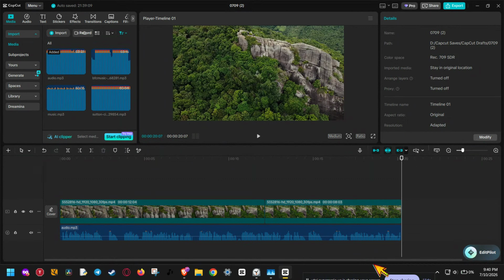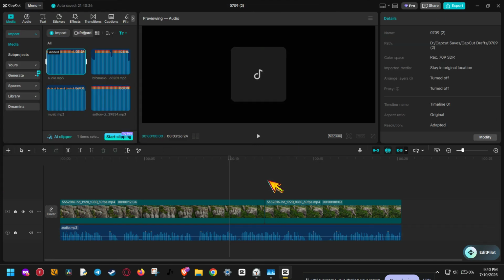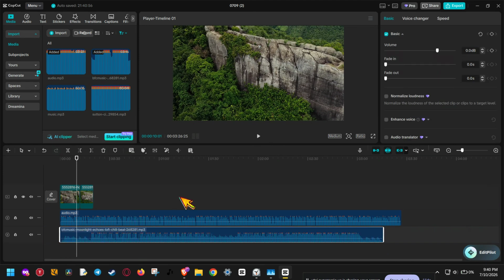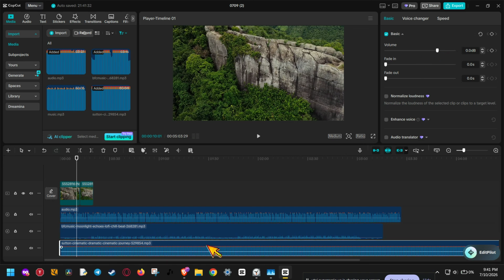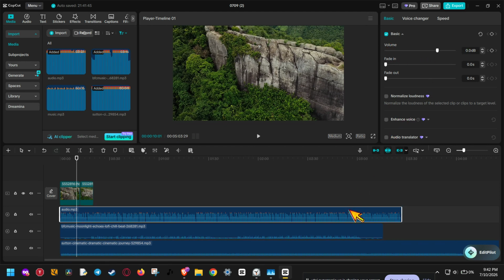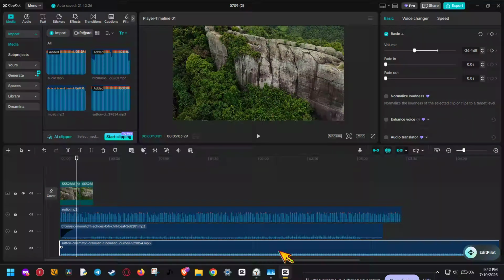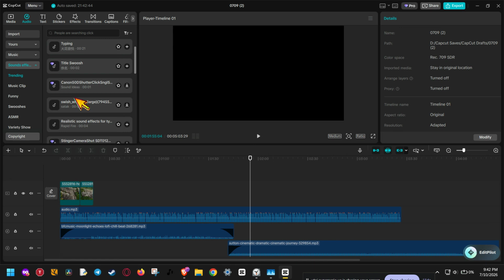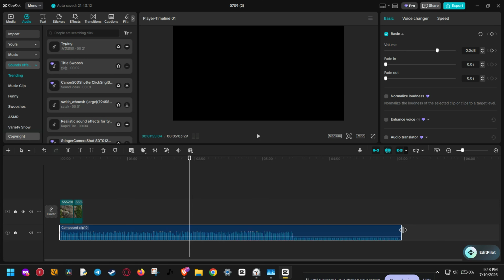How To Add Multiple Audio Tracks In CapCut (Easy Guide)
Learn how to add multiple audio tracks in CapCut step by step, including importing files, layering audio on the timeline, adjusting volume, adding fades, and cleaning up your edit for a polished final result.

🕚Timestamps:
0:00 Intro
0:17 Import Your Audio Media
0:42 Layer The Tracks On The Timeline
1:20 Adjust And Mix Individual Tracks
2:09 Clean Up Your Timeline
2:31 Outro

✍️What You'll Learn In This Video:
• How To Import Multiple Audio Files Into CapCut
• How To Layer Separate Audio Tracks On The Timeline
• How To Adjust Volume For Individual Audio Layers
• How To Use Fade In And Fade Out For Smoother Audio
• How To Align Voiceovers And Sound Effects With Video Timing
• How To Clean Up A Cluttered Timeline With Compound Clips

💡Pro Tips:
• Keep voiceover, music, and sound effects on separate layers for easier editing.
• Lower background music volume so it never overpowers spoken audio.
• Use fades at the beginning and end of clips for smoother transitions.
• Zoom into the timeline when you need more accurate audio placement.
• Organize clips early to save time during final adjustments.